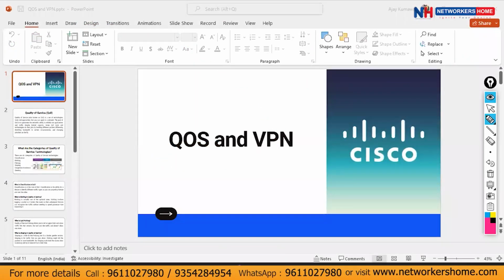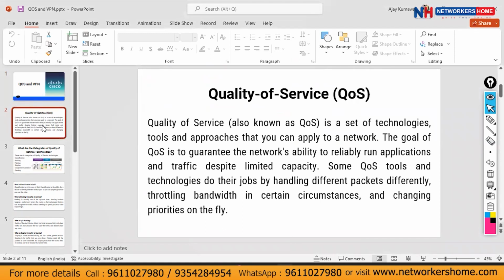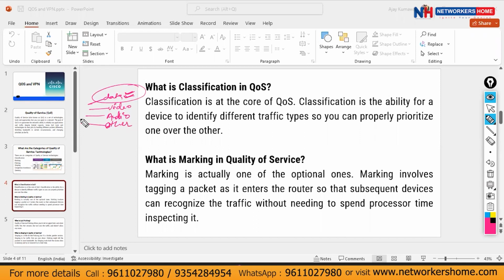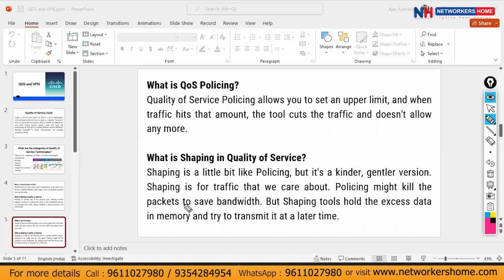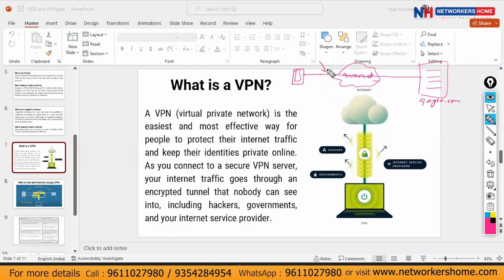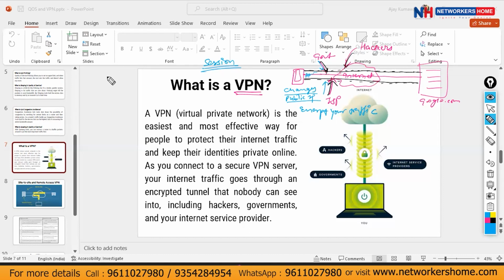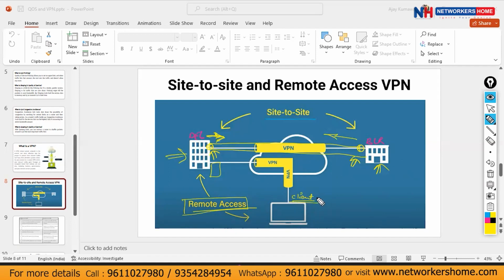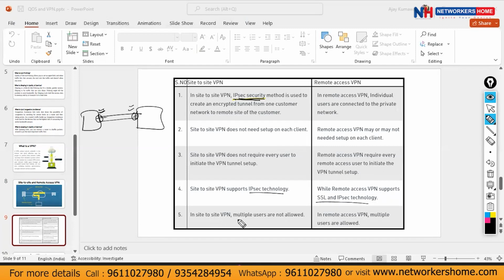Mastering QoS and VPN Essentials ccna | Day - 24 | CCIE Training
In this session:
we dive into two essential technologies that can significantly improve your online experience: Quality of Service (QoS) and Virtual Private Networks (VPNs).
QoS is a feature used in networking to prioritize certain types of traffic. By managing bandwidth allocation, QoS ensures that important applications like video calls, gaming, or streaming get the bandwidth they need, even when your network is congested. Learn how to set up QoS on your router and see the difference it can make in maintaining smooth and reliable internet performance.

Virtual Private Network (VPN):
A VPN encrypts your internet connection, protecting your data from prying eyes and allowing you to browse the web securely and privately. VPNs can also help you access region-locked content, bypass censorship, and maintain privacy while using public Wi-Fi. We'll cover how VPNs work, their benefits, and how to choose the right VPN service for your needs.